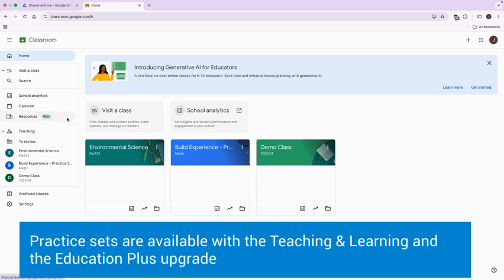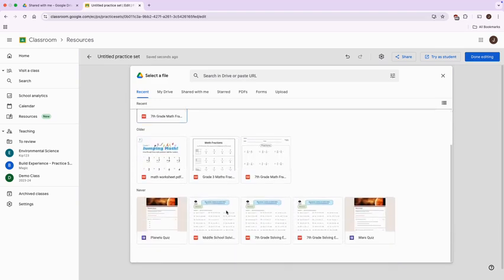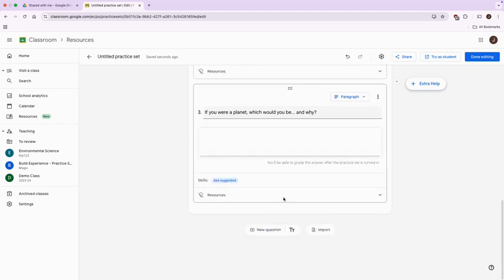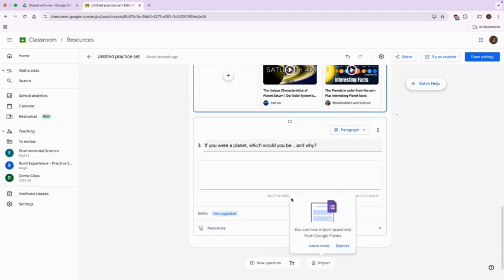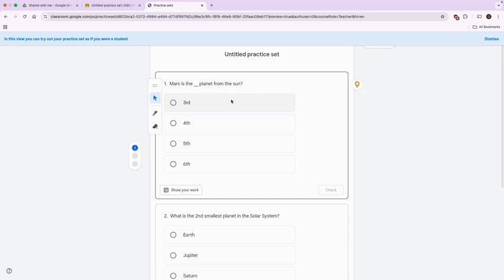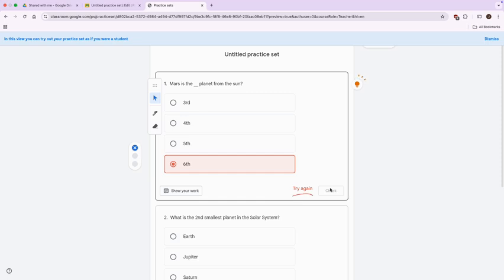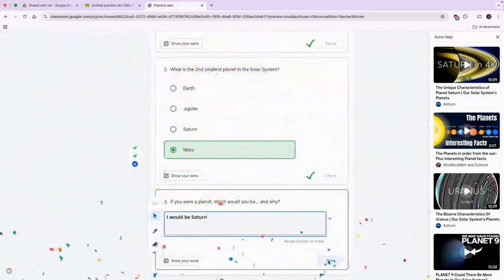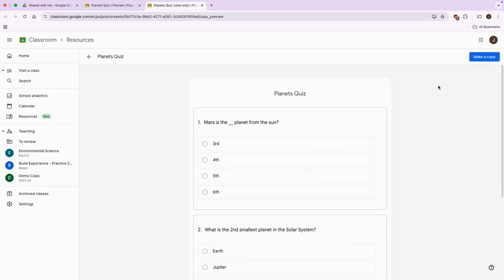Google Classroom Power-Up: Create Practice Sets from Google Quizzes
Tired of your Google Quizzes just being one-and-done assessments?  Want to give your students extra practice without starting from scratch?  This tutorial is for you!

Learn how to easily transform any Google Form quiz into a reusable practice set in Google Classroom.

This simple trick saves you time AND gives your students the valuable repetition they need to master key concepts.